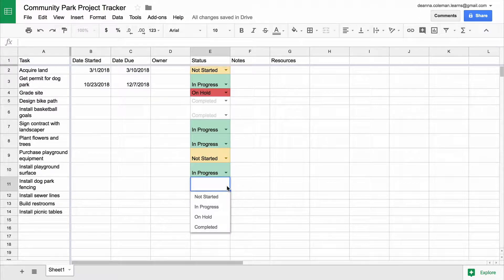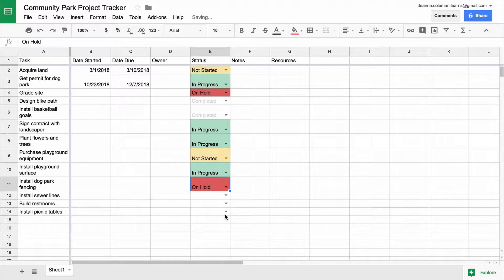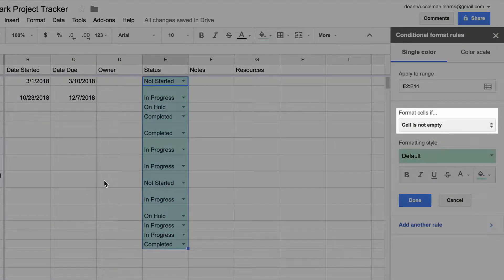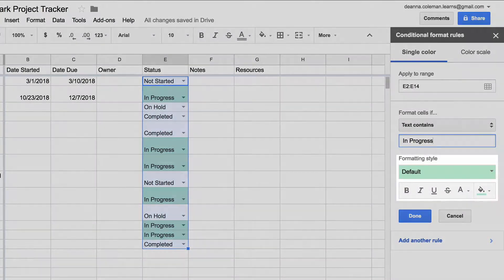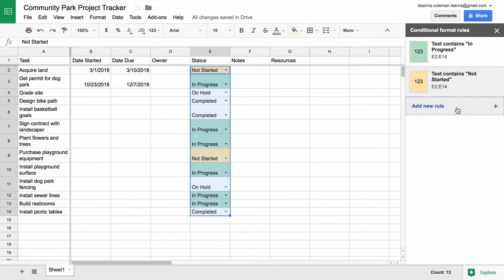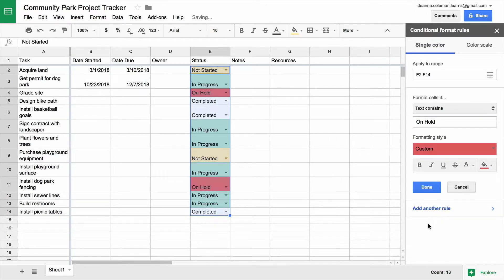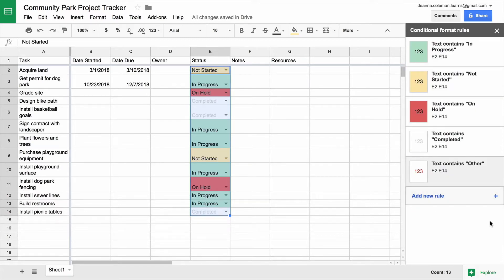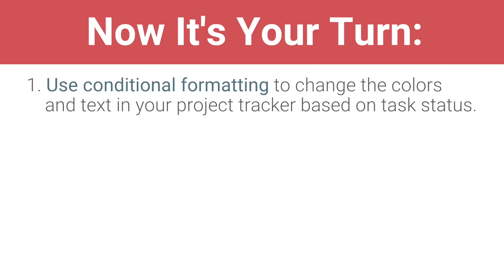Visualize Project Status with Conditional Formatting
In this video, you'll learn how to use conditional formatting to automatically change the color of cells in your spreadsheet.

0:00 - Use conditional formatting to add colors to your status dropdown options
0:15 - What is conditional formatting and how will you use it?
0:33 - Start using conditional formatting
1:38 - Continue with conditional formatting by adding new rules
2:04 - Choose a custom color option or use other custom formatting options
2:46 - Delete rules that you don't need and update task status
3:13 - Recap: Use conditional formatting to apply different colors to different statuses